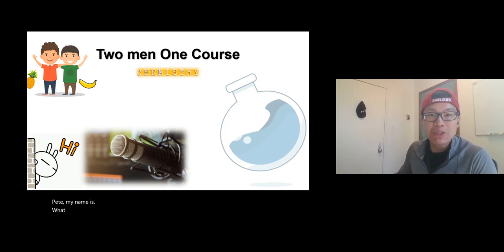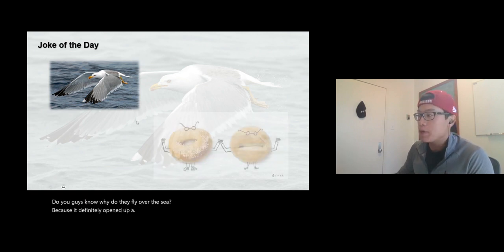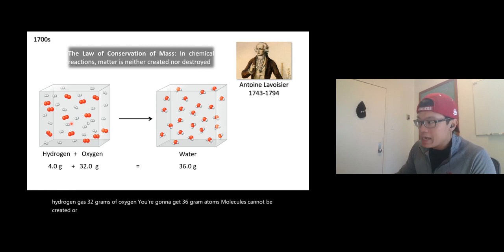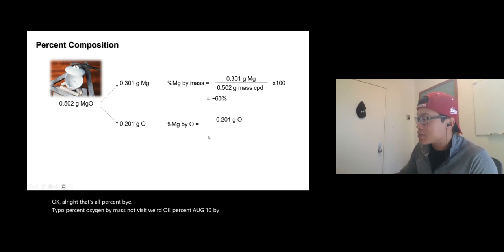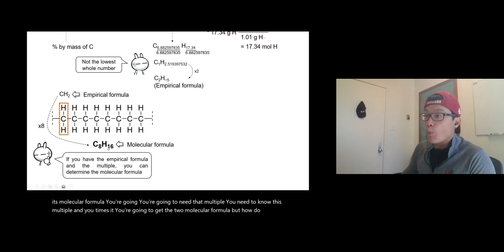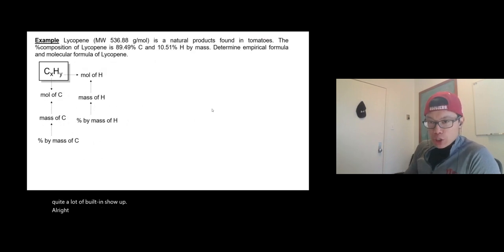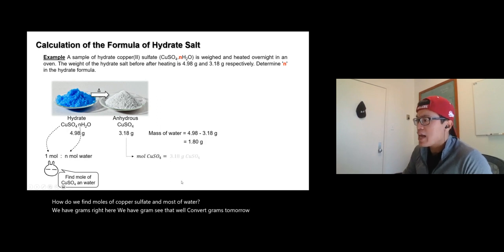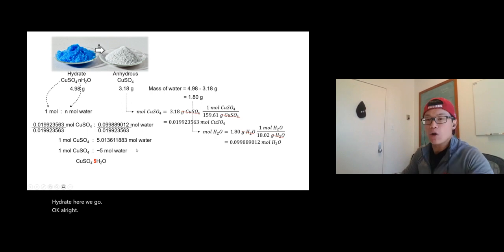TMOC podcast episode 5.1 - Review %composition, Empirical and Molecular